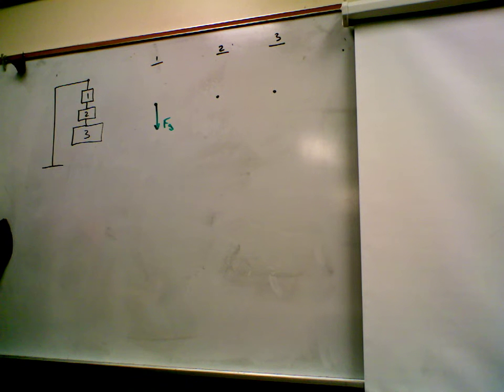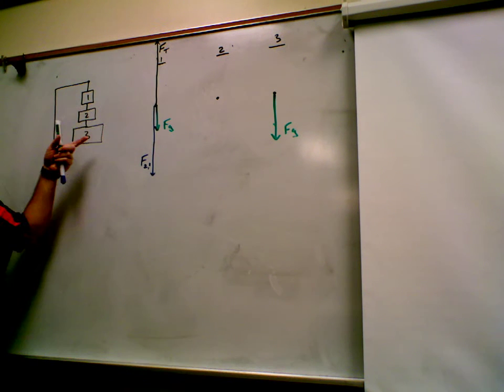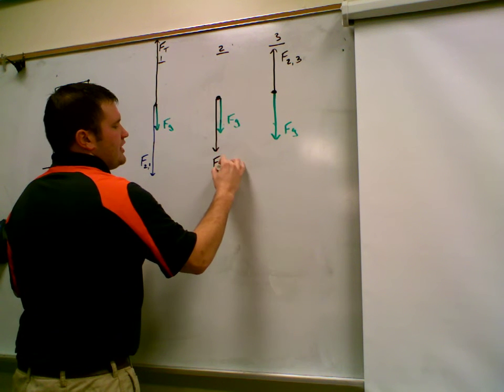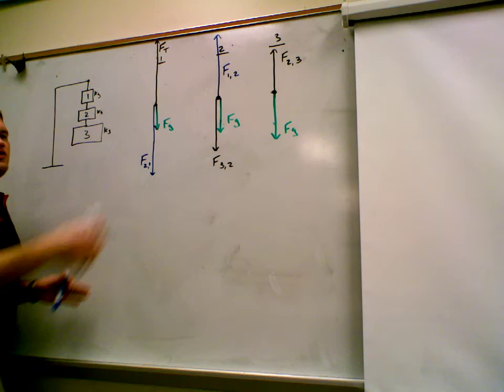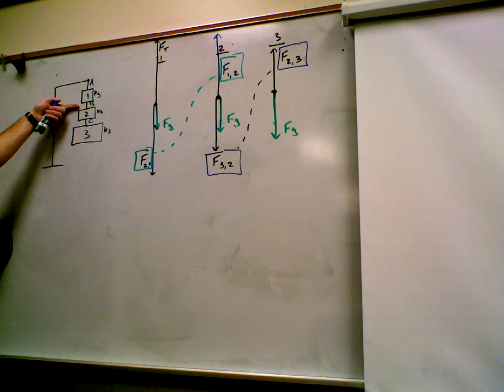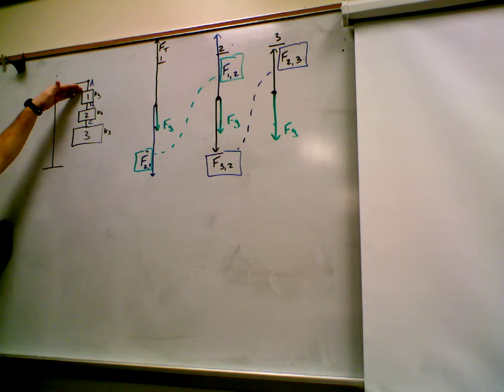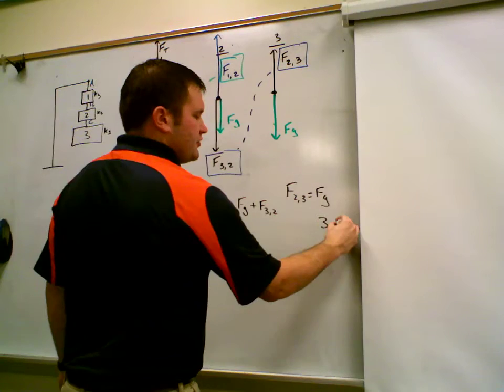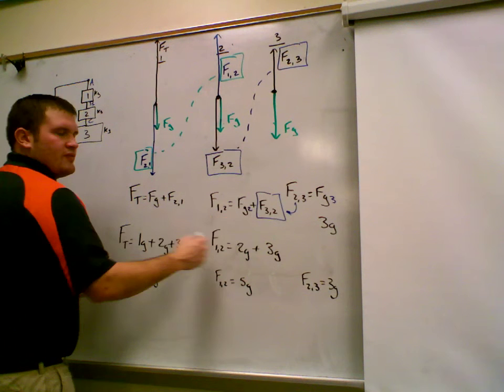Ex 9 Part C